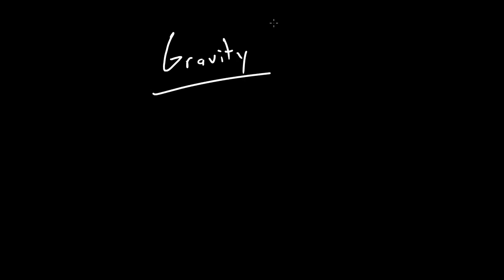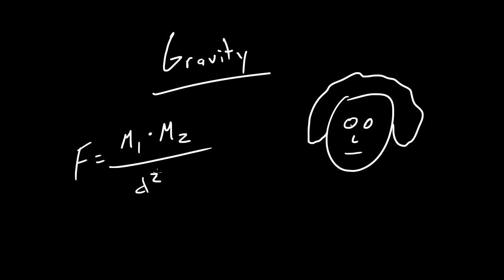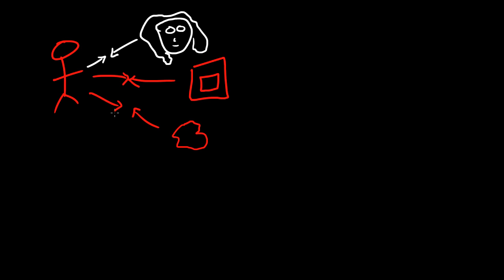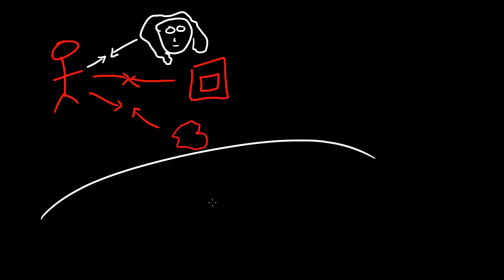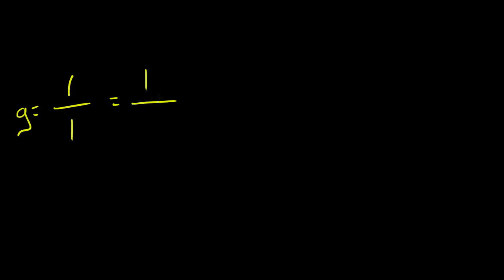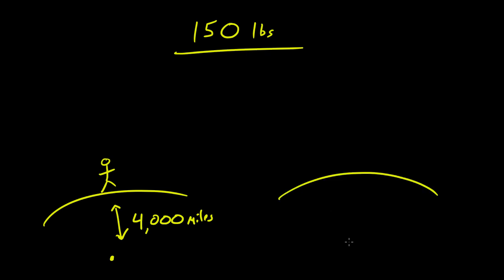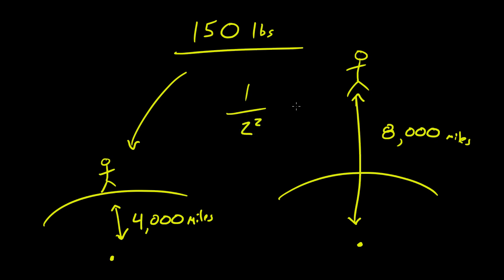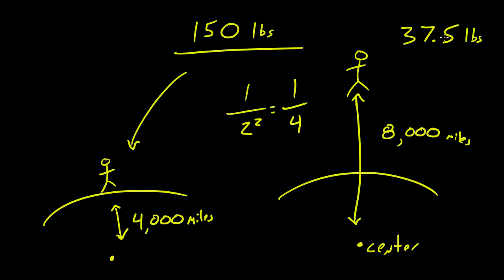Physics Lecture - 31 - Gravity